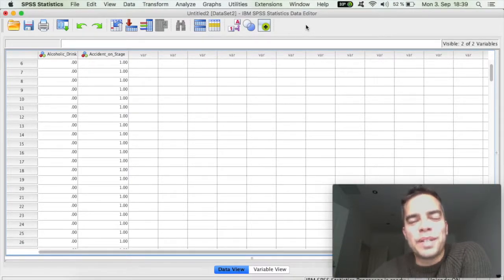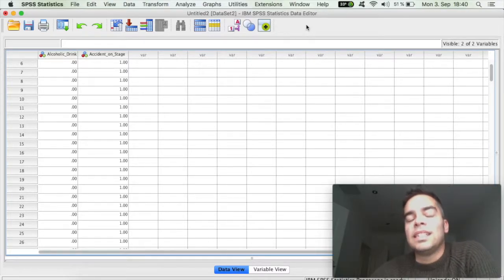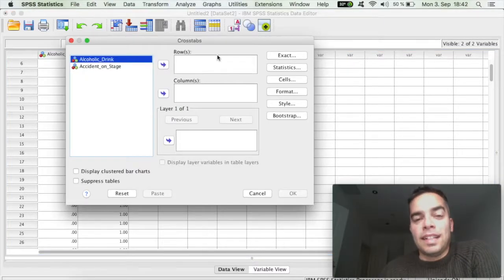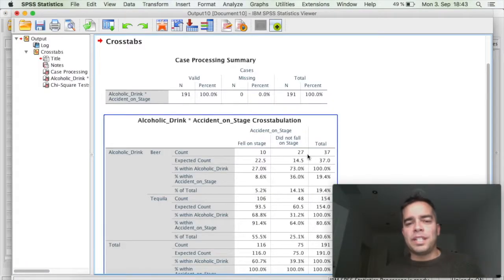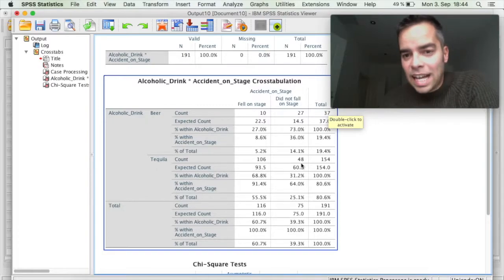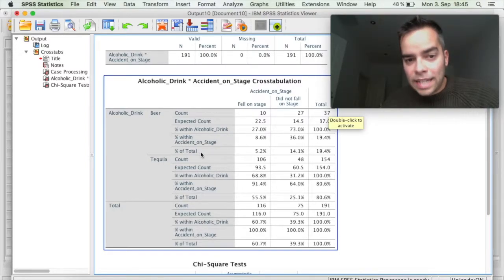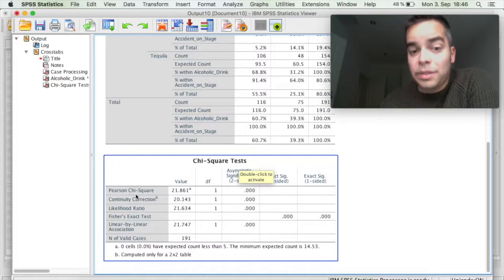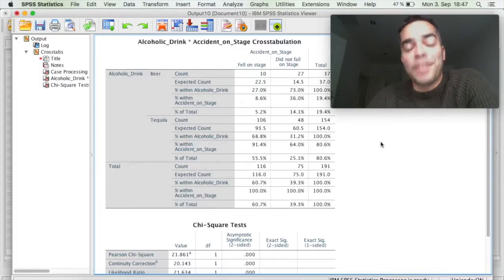SPSS Tutorial #10: Chi-Square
Learn quickly and easily how to conduct and interpret a Chi-Square test on SPSS.
Cheers,
Francisco Tigre Moura